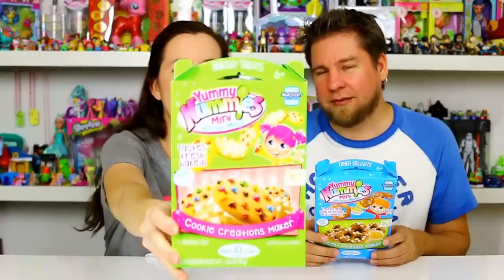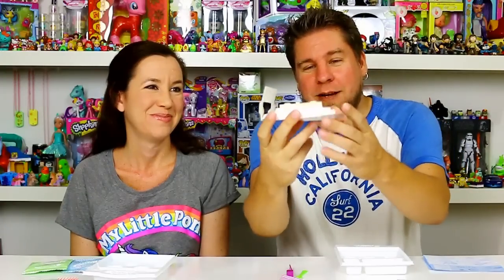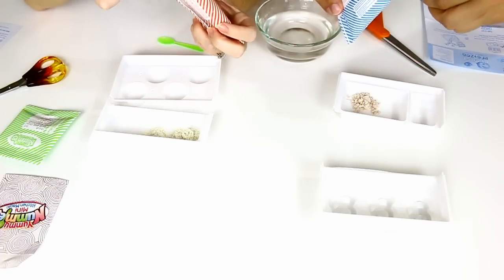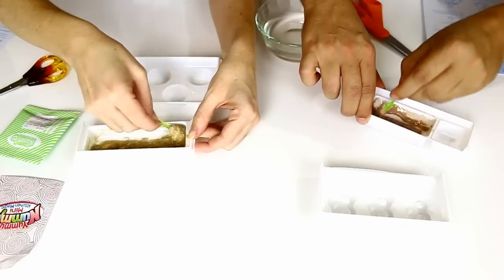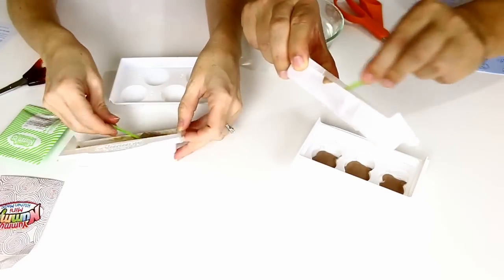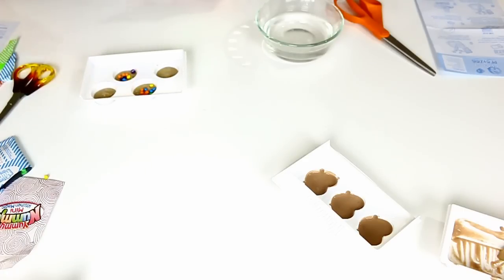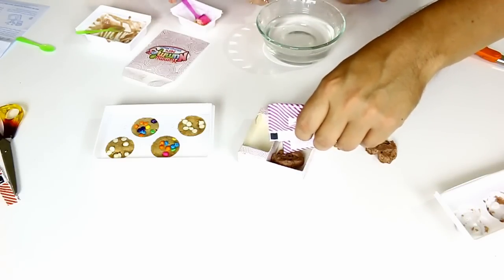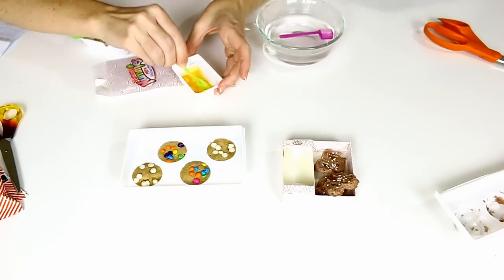Yummy Nummies Mini Kitchen Magic - Pretzel & Cookies Maker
Mike and Holly found something new at Toys R Us. They are called Yummy Nummies Mini Kitchen Magic. We have two sets to try, the Bakery Treats Cookie Creation Maker and the Diner Delights Cheesy Pretzel Maker. We got these for $6.99 each.

ABOUT US:

We also love toys! Some of the toys we collect are My Little Pony, Littlest Pet Shop, Lego, Disney, Minecraft, Star Wars, Transformers, and many others. We share our collections in review video's and you can even see us hunt for toys to add to it. You're never too old to play with toys!

LOVE LEGOS?? See reviews on all the newest sets!

CAMERAS WE USE:

Canon Rebel 70D